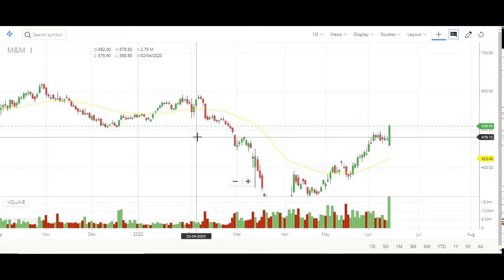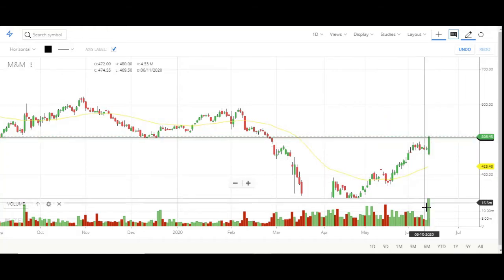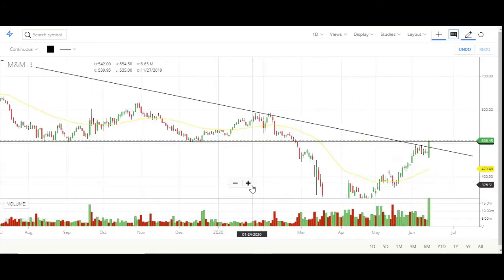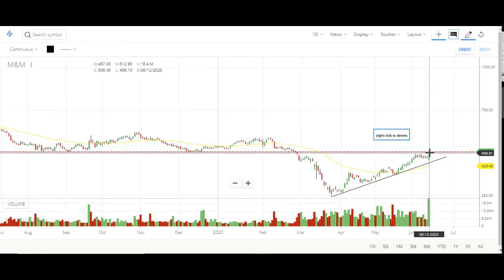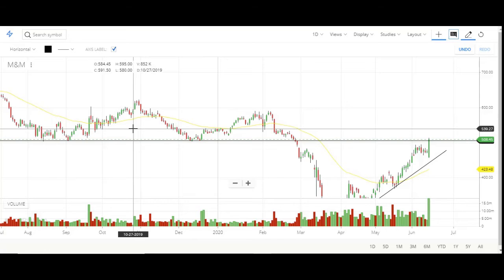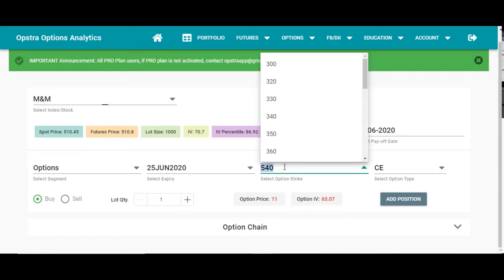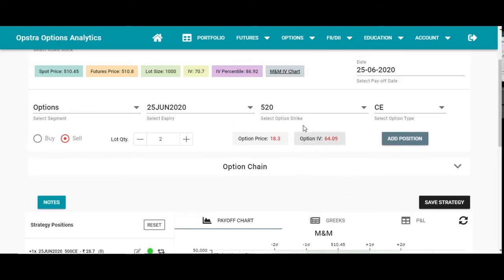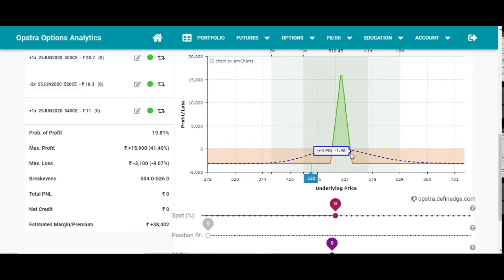M&M technical analysis with Entry and Exit Levels | Support and Resistance